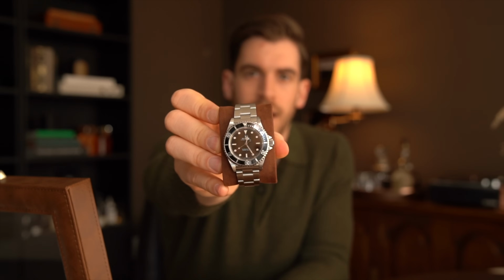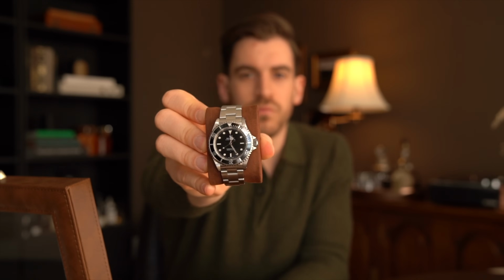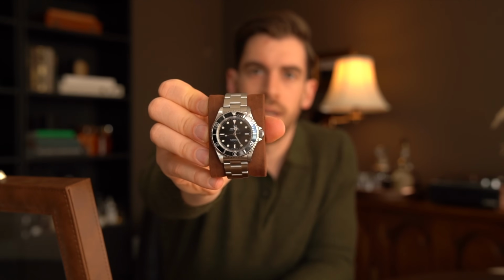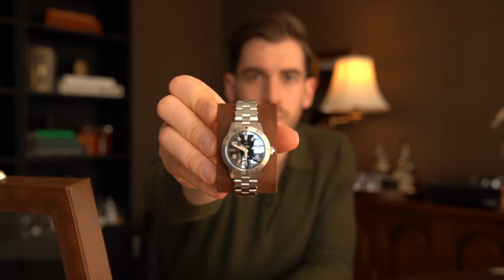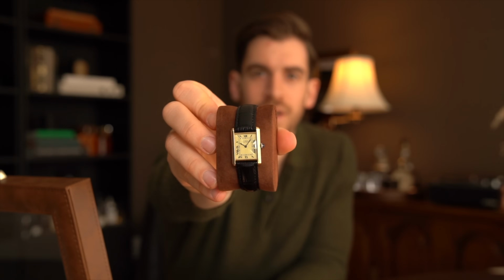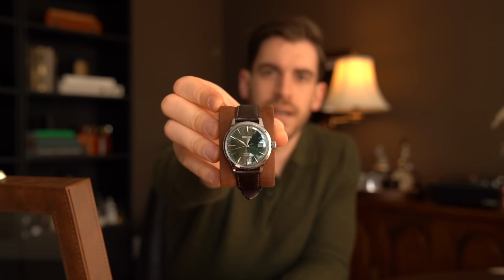MY WATCH COLLECTION | Hunter Vought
Here is a video that you all have asked for. Showcasing my favorite watches that I currently own. I am hoping to curate 6 watches that I love to wear on a day to day basis. What watches should I add to my collection in 2025?

Rolex Source: @huntingtoncompany
Cartier Source: @thewriteroftime on Instagram